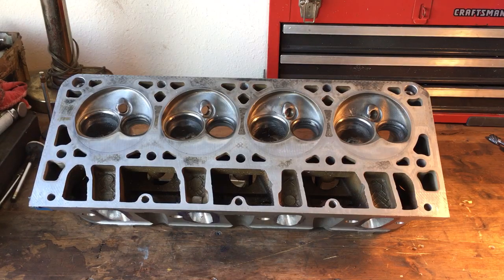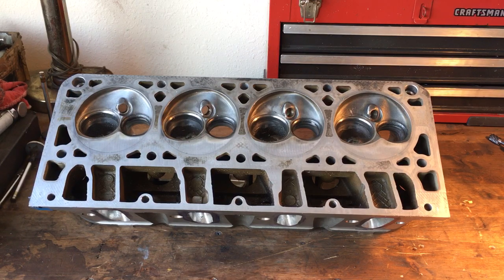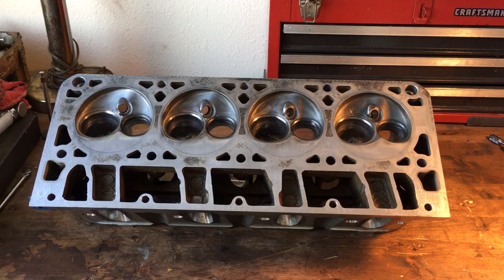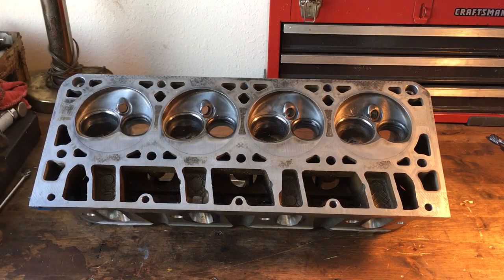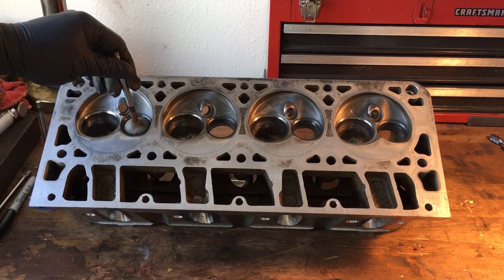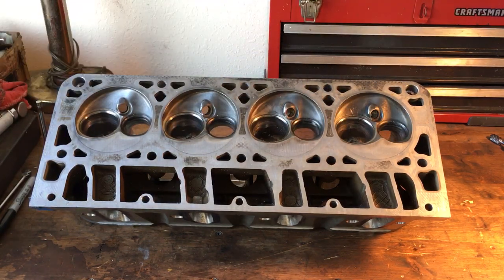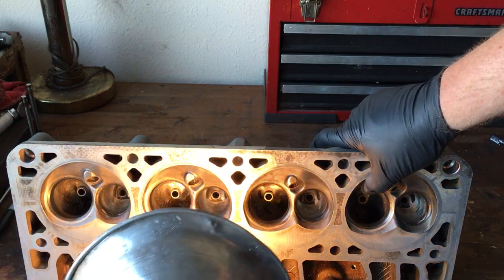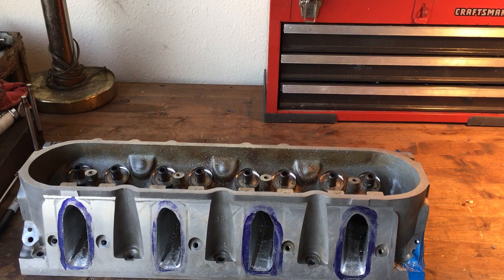241 heads LS guidelines 290+ cfm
Progress porting a set of 241 heads for a single Turbo 5.3 build.  Goal is 290+ cfm intake and 210+ cfm exhaust. Runner sizes 220cc and 83cc
Factory 2.00/1.55 valves.